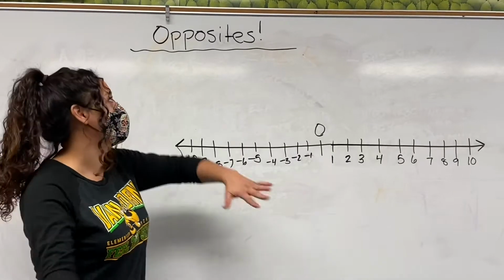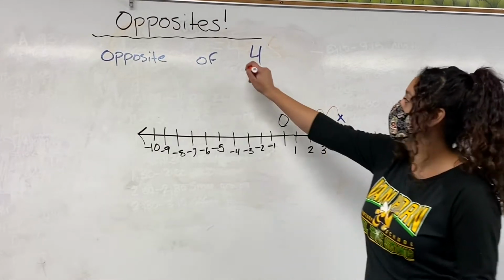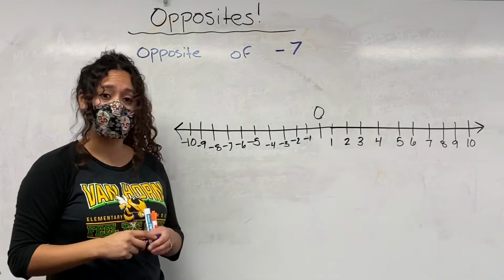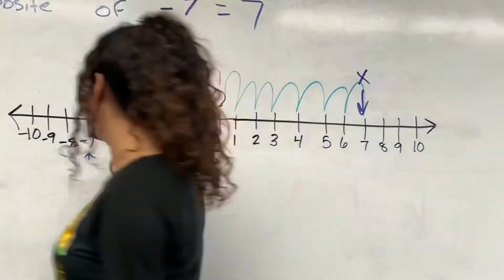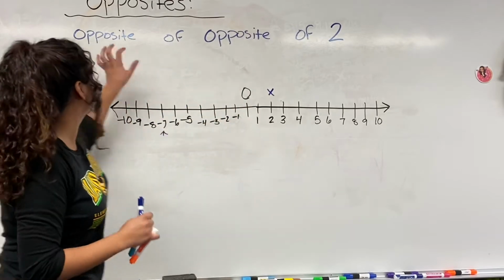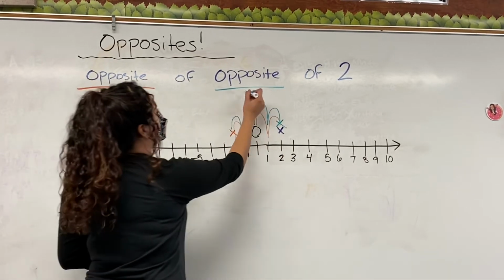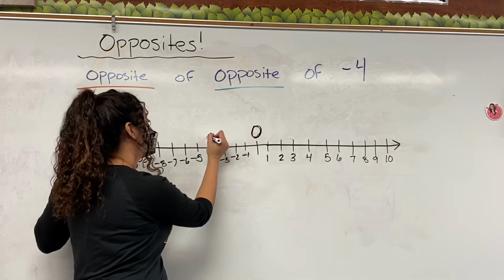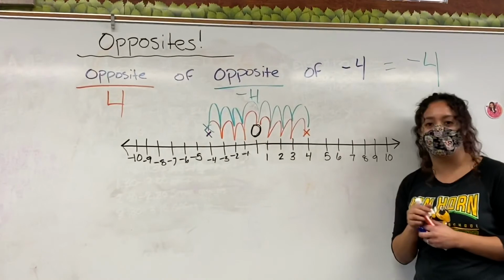Opposites with Integers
Learn how to find the opposites of integers, and the opposites of the opposites! 😀